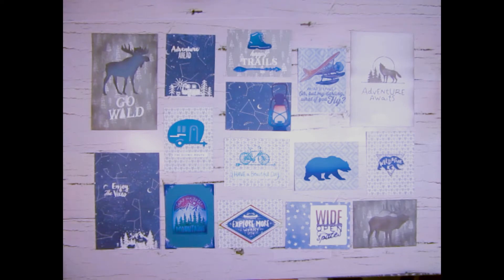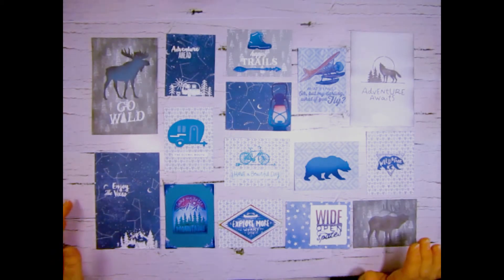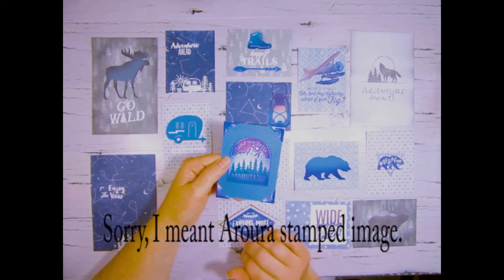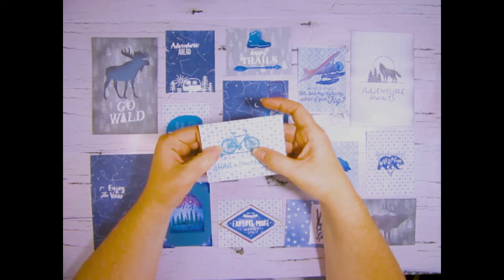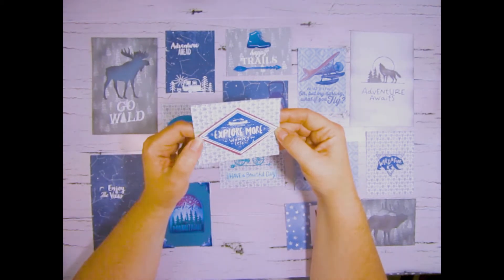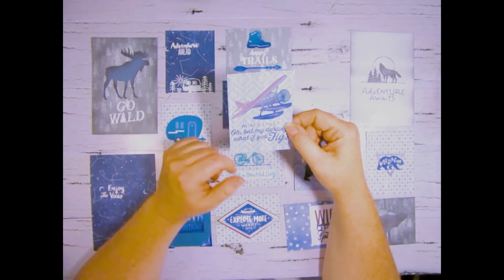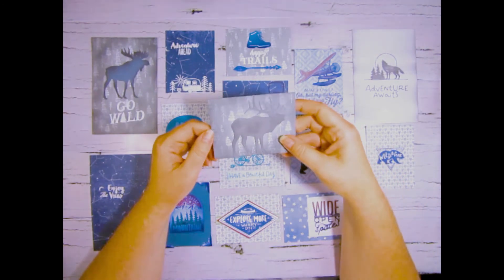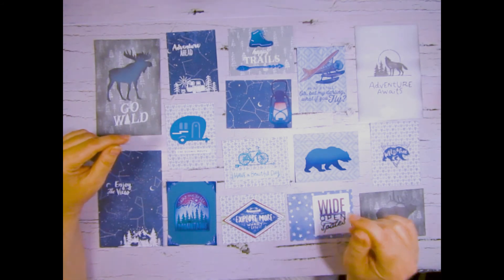Aurora and Into the Wild Created PML Cards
——— D I S C L A I M E R ——— All of the products used in my videos are purchased on my own OR were given to me with no expectation of using them unless otherwise stated. I was not paid for the creation of this video. I always try my best to present quality products and give honest reviews.